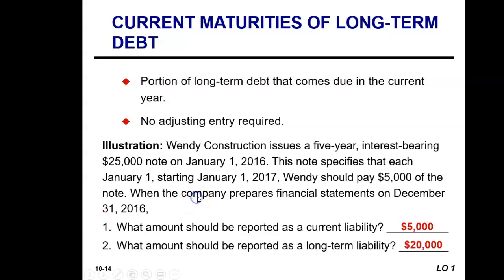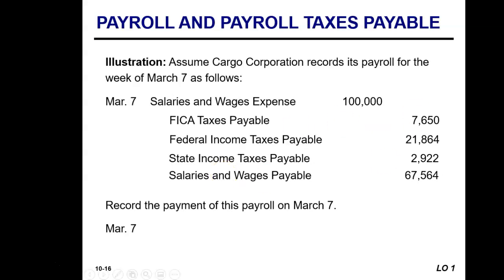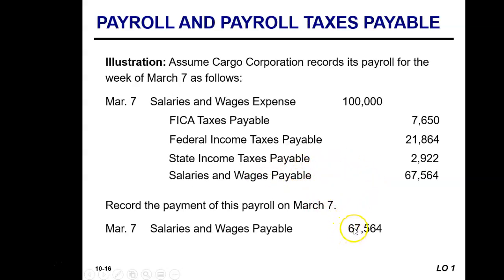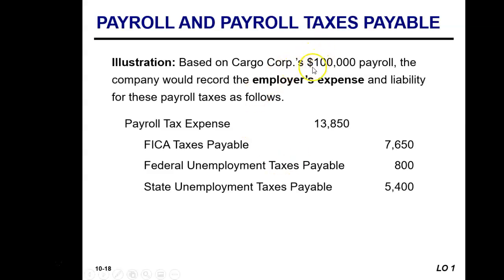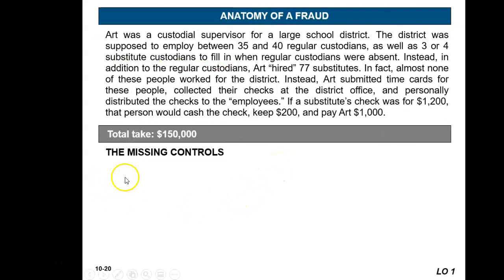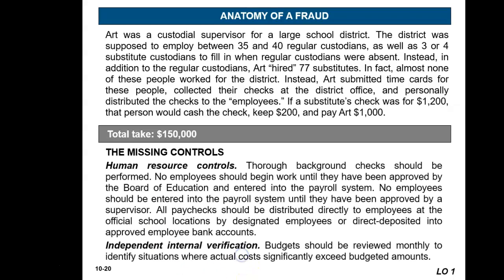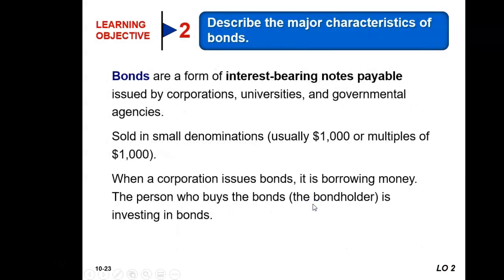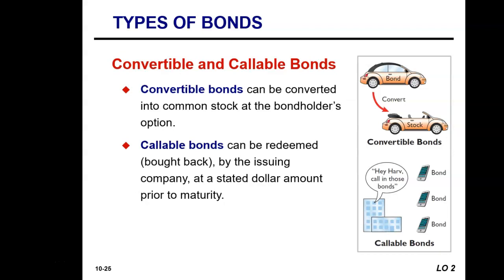Chapter 10 Lecture Financial Accounting - Part II